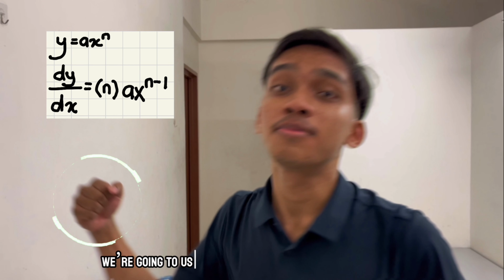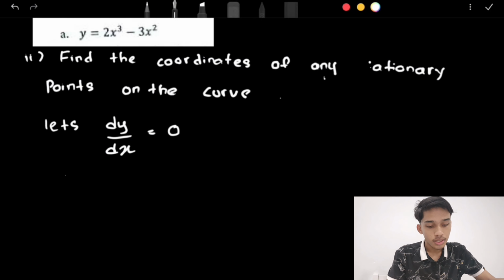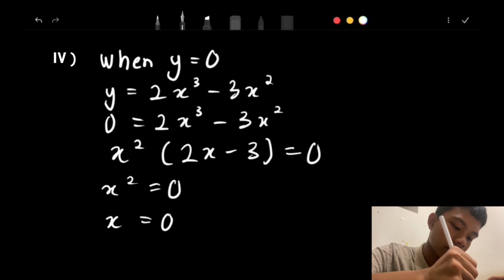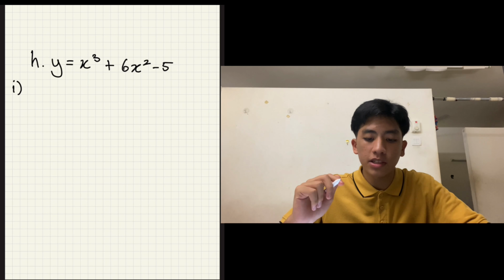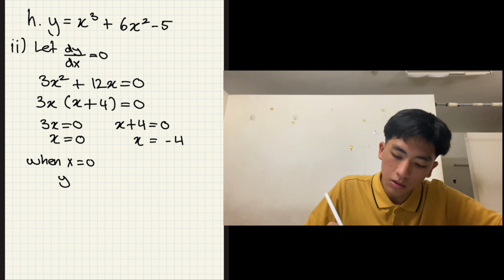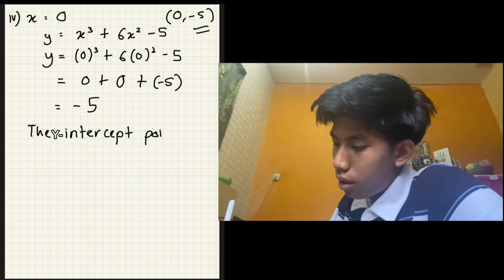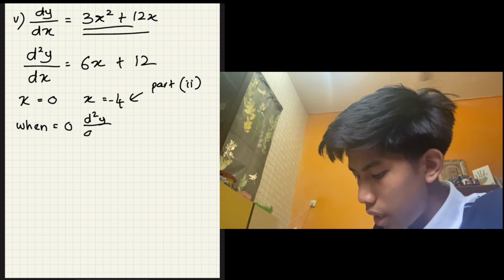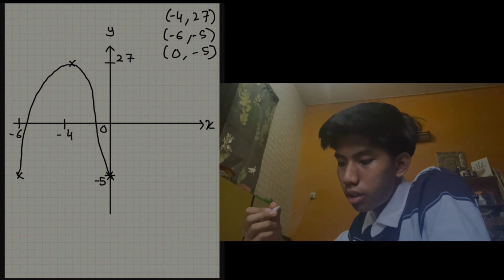DBM20023 - ENGINEERING MATHEMATICS : DIFFERENTIATION PRESENTATION DKM2A